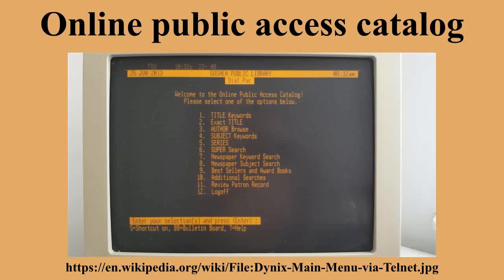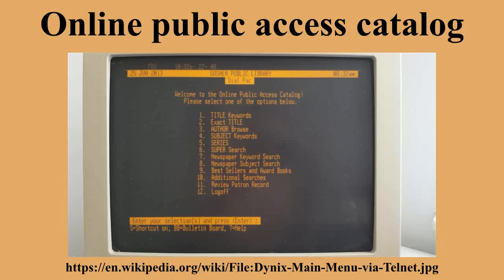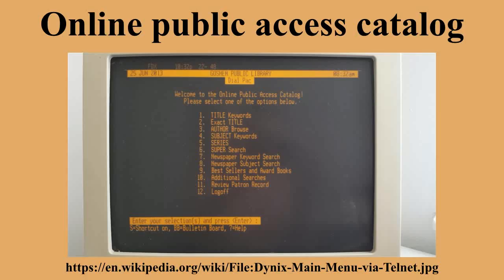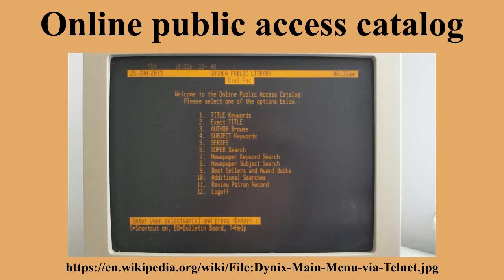Online public access catalog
Ad-free videos.

An online public access catalog is an online database of materials held by a library or group of libraries.Users search a library catalog principally to locate books and other material available at a library.In simple language it is an electronic version of the card catalogue.OPAC is the gateway to library's collection.

---Image-Copyright-and-Permission---
About the author(s): Skylarstrickland
Author(s): Skylarstrickland
---Image-Copyright-and-Permission---